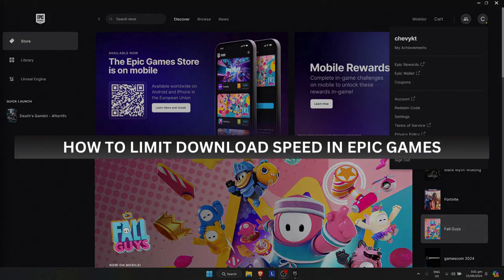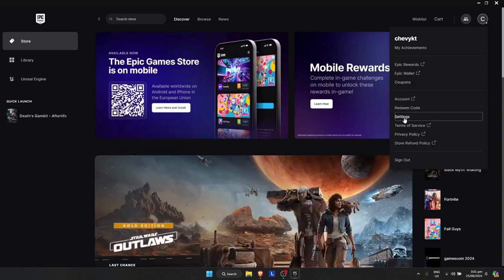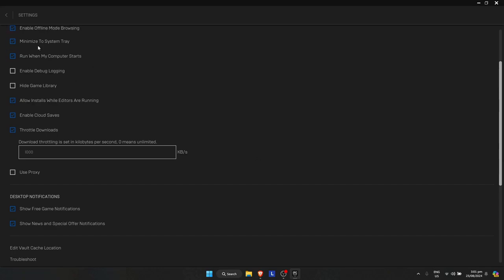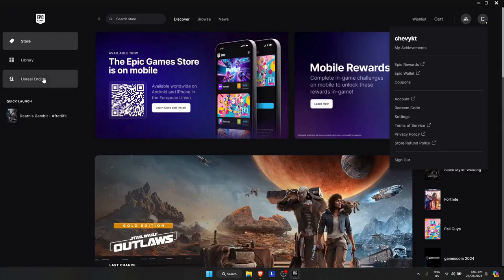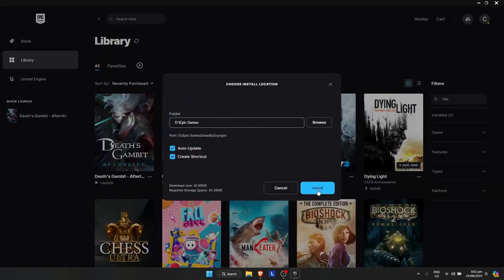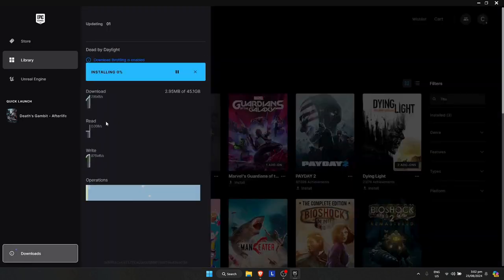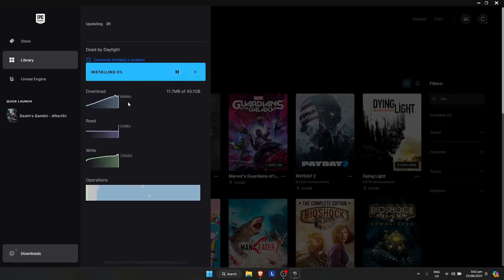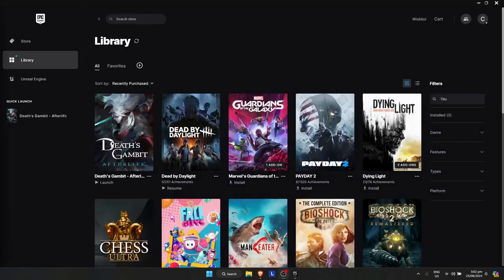How to Limit a Download Speed in Epic Games | Epic Games Tutorial (2027)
Want to limit the download speed in the Epic Games launcher to avoid hogging your internet bandwidth? This tutorial will guide you through the process, perfect for users who want to manage their internet usage while downloading games. I'll walk you through each step to set a download speed limit in the Epic Games launcher.

In this tutorial, you'll learn:
The reasons why you might want to limit download speed in the Epic Games launcher.
Step-by-step instructions to set a download speed limit using the Epic Games launcher settings.
Tips for managing your download speed effectively without affecting other online activities.

Control your internet usage—follow these steps to limit the download speed in Epic Games and ensure a smoother experience for all your internet activities!

Chapters:
00:00:00 - Introduction
00:00:10 - Change Download Settings
00:00:20 - Set up Download Limits
00:00:30 - Data Storage Units
00:00:41 - Slow Loading Speed
00:00:56 - Limit Download Speed